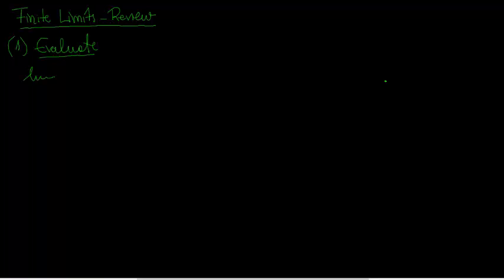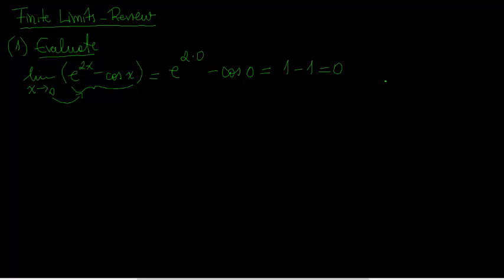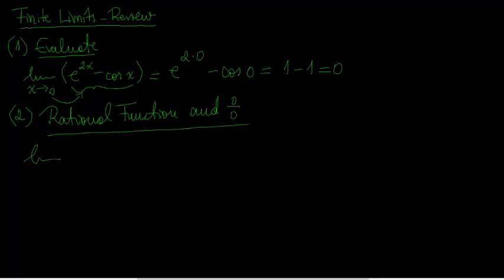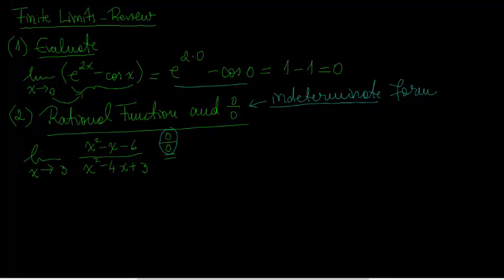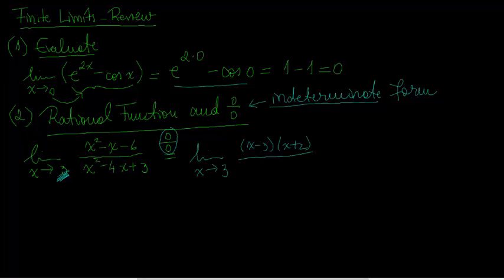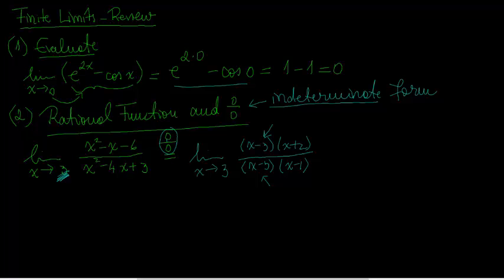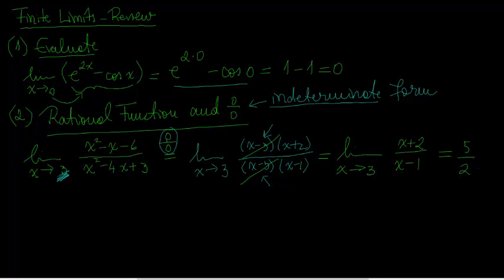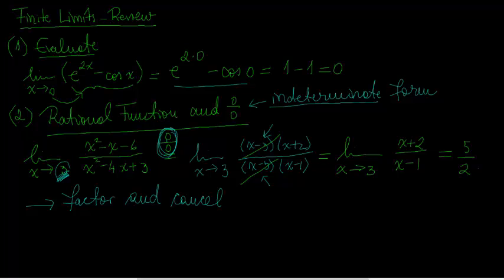Finite Limits - Evalute and Rational Functions